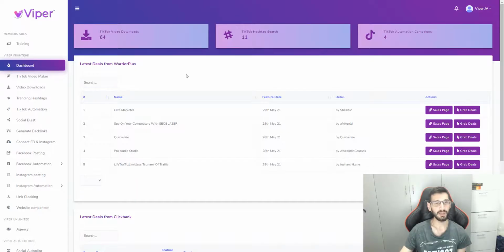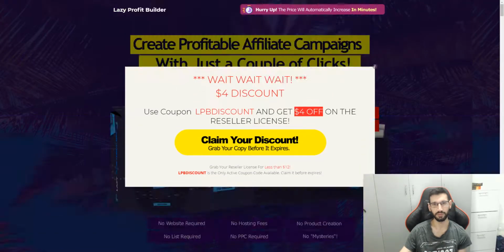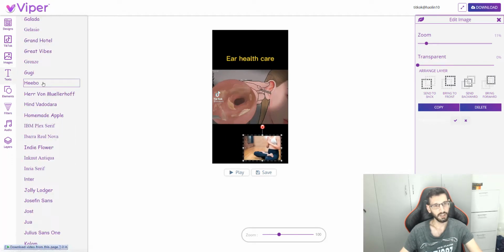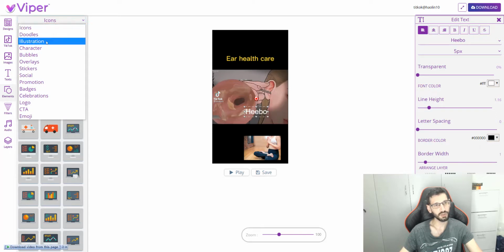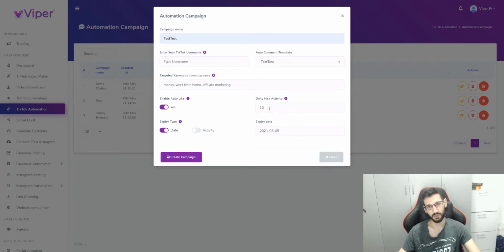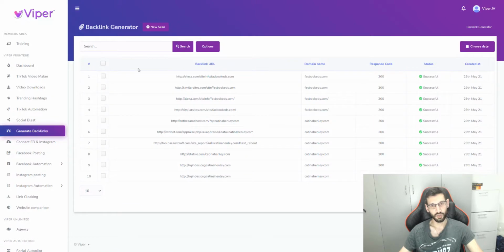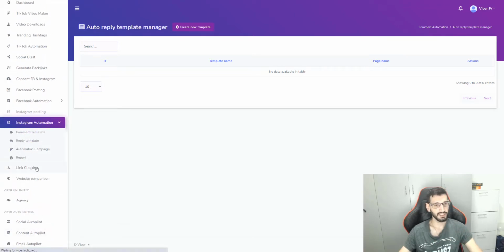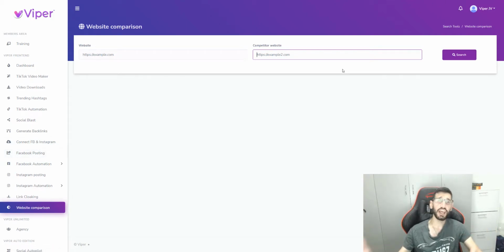Viper Review[🔥Mega Custom Bonuses Inside🔥]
Viper Review + Custom Mega Bonuses Bundle